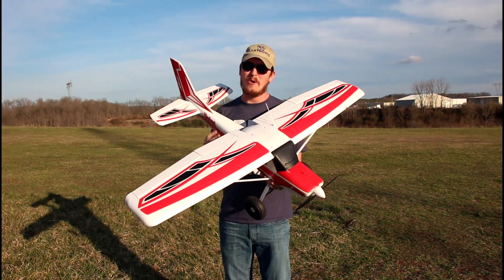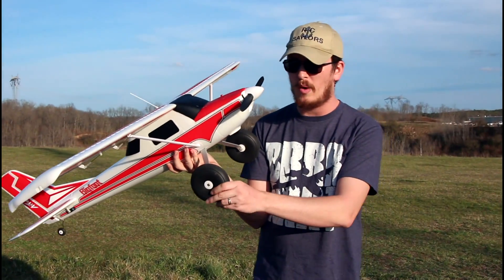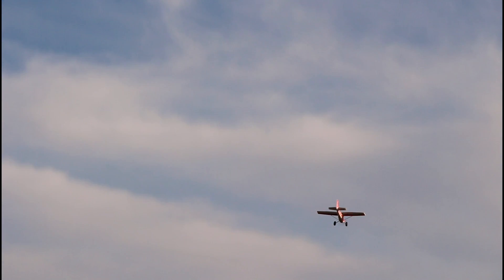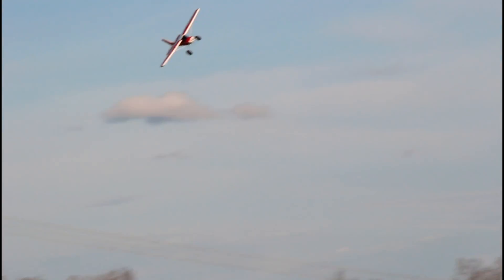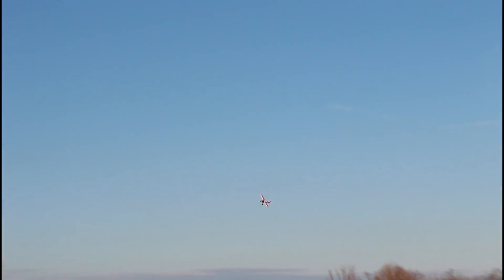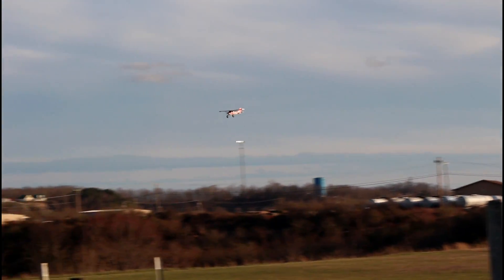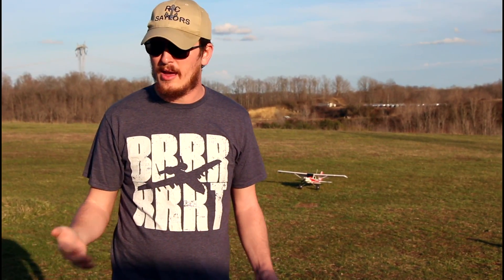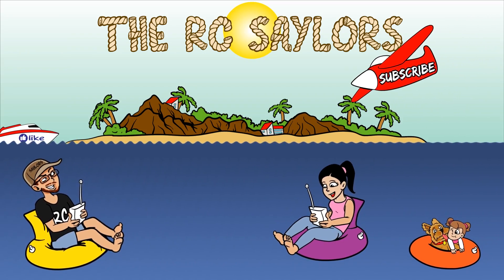RC Airplane Worth EVERY Penny! - Arrows Bigfoot 1300mm - TheRcSaylors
For under $170, this big rc airplane with lights, flaps, and big wheels is an amazing find!  The Arrows Bigfoot is a 130mm rc plane that can "do it all".  We are so excited to do a follow up flight this for you!

Support TheRcSaylors